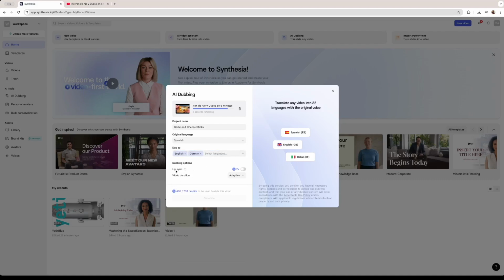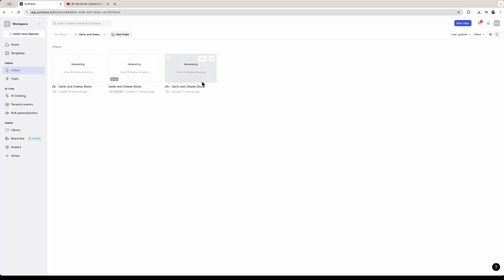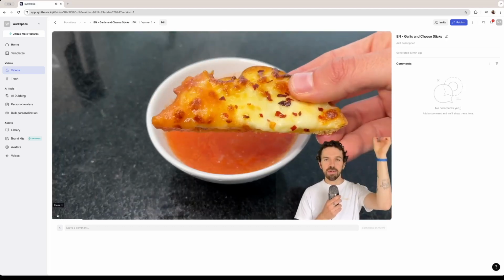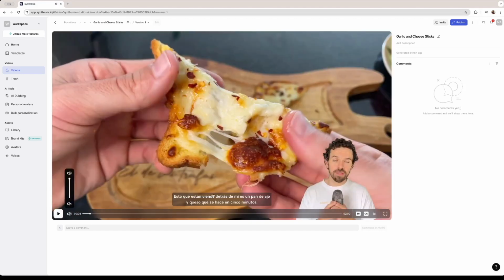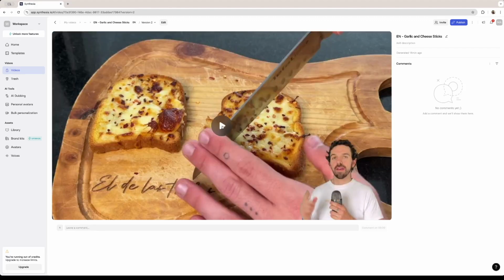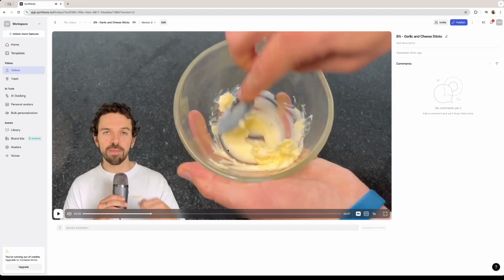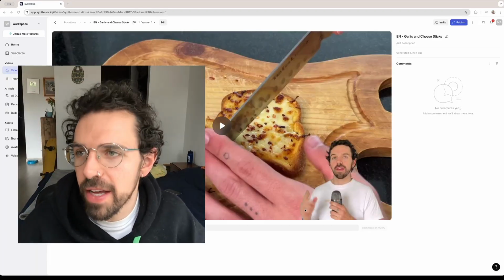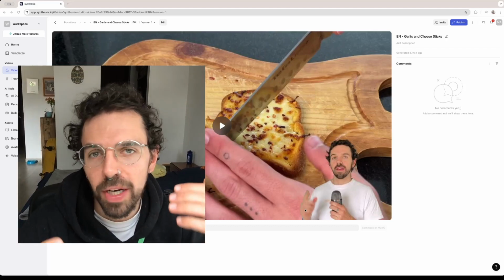How to Make Multilingual Videos with Synthesia AI (30+ Languages)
Translate any video into 30+ languages with Synthesia's AI Dubbing! See how this AI tool clones your voice and creates a perfect dub in minutes. 👉🏻Synthesia Website Signup

In this Synthesia tutorial, we dive deep into the revolutionary AI Dubbing feature. Learn how to automatically translate and dub your videos into multiple languages like English and German, making video localization effortless. We'll walk you through the entire process, from pasting a YouTube link to generating a professionally dubbed video with a cloned voice that sounds just like the original speaker. Discover how to use adaptive duration and the incredible AI lip sync option to create seamless, multilingual video content for training, marketing, or growing your international audience. This is the ultimate guide to mastering Synthesia's video translation capabilities.

Chapters
00:00 Intro – AI Dubbing Explained
00:54 How to Use the Synthesia AI Dubbing Tool
01:33 Uploading a YouTube Video for Translation
02:15 Setting Original & Target Languages
02:47 Dubbing Options: Adaptive Duration & Lip Sync
03:24 Original Spanish vs. AI Dubbed English Version
04:14 Testing the German AI Dubbed Video
05:03 How to Add AI Lip Sync to Your Dubbed Video
06:42 Final Thoughts: A Game-Changer for Global Content